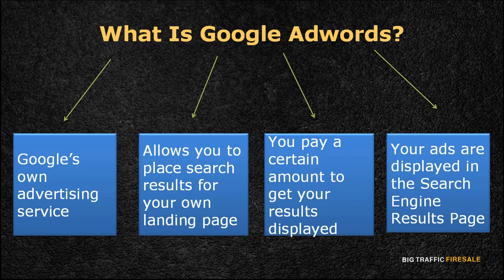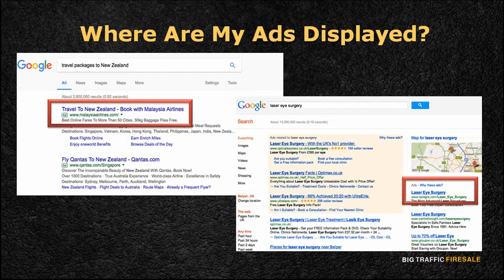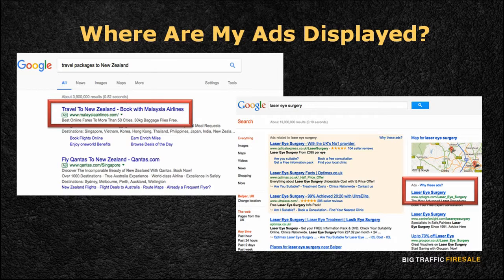Big Traffic Firesale - What Is Google Adwords